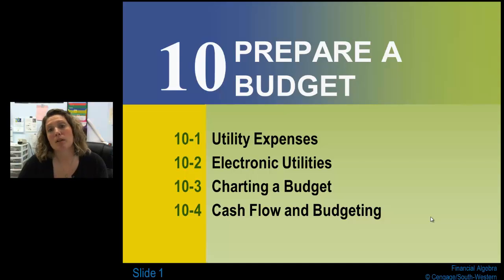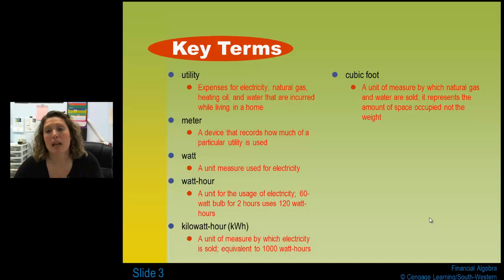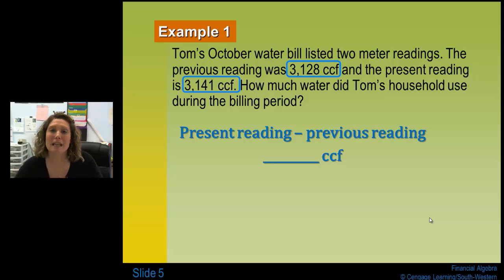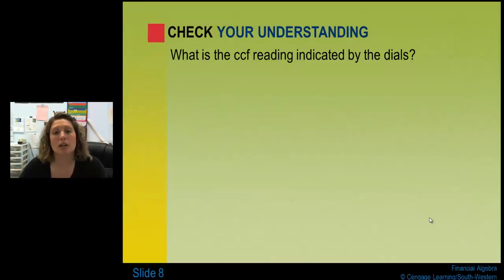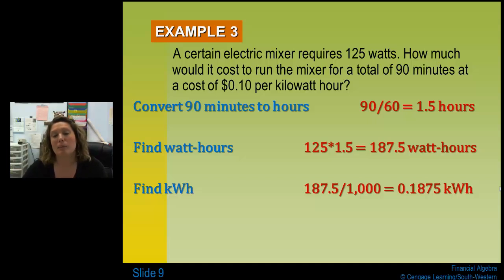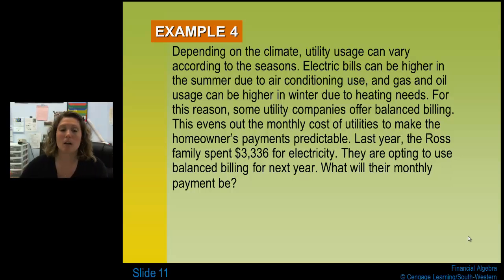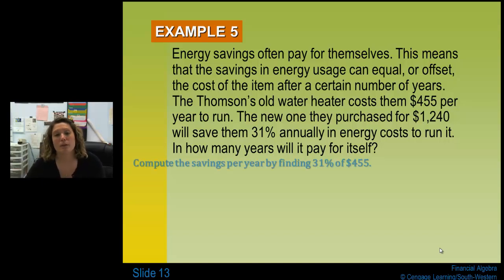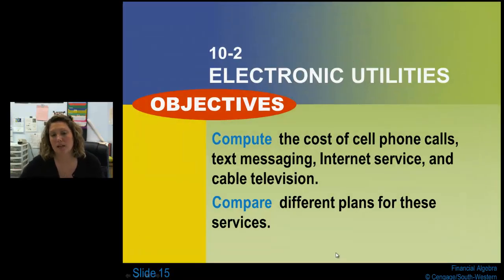Lesson 10 1